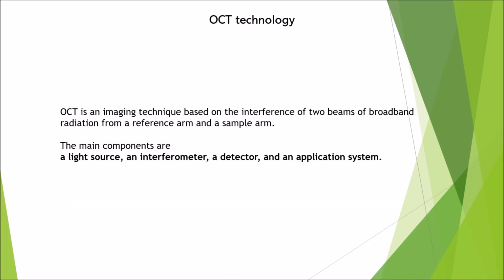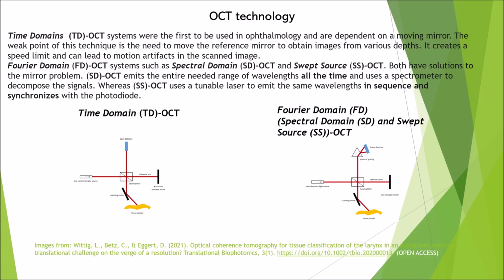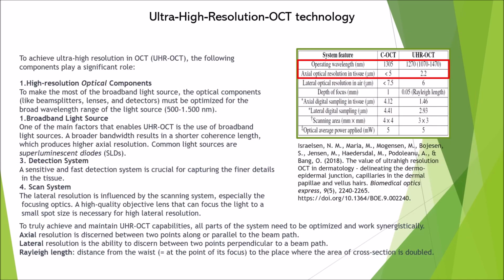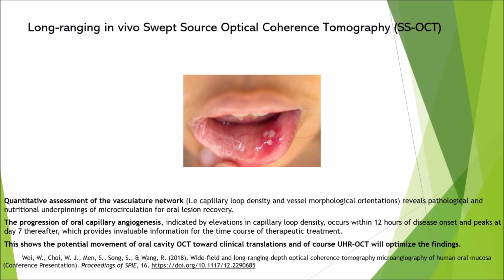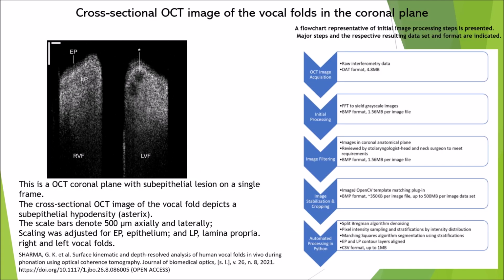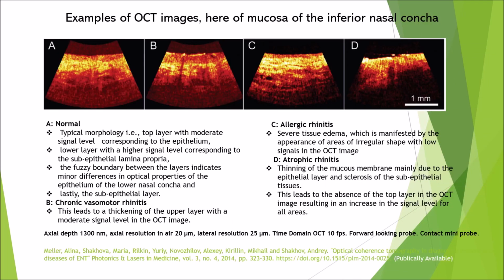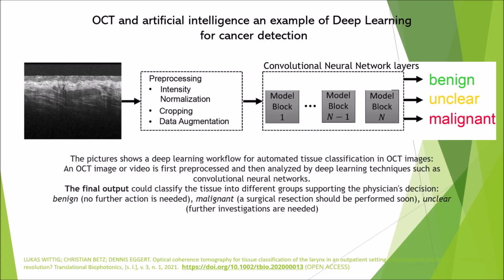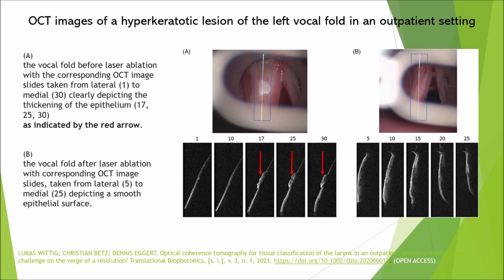State of the art in Vocal Folds Optical Coherence Tomography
We refer open access literature of optical coherence tomography and introduce Ultra High Resolution aspects, as well as movement analysis of the vocal folds.